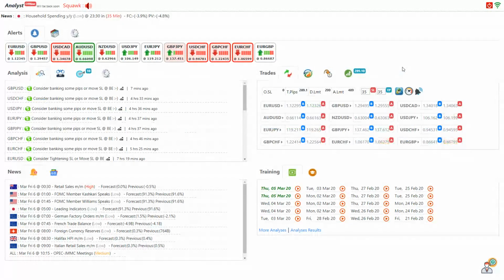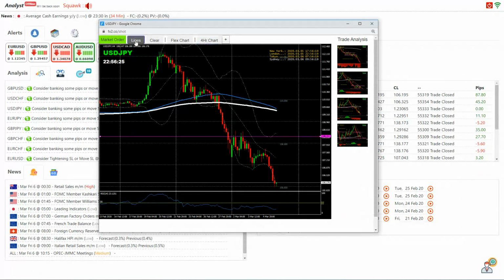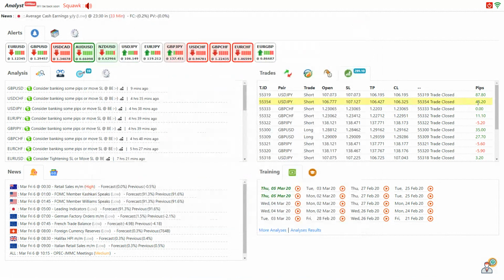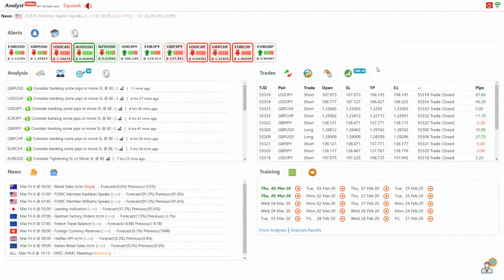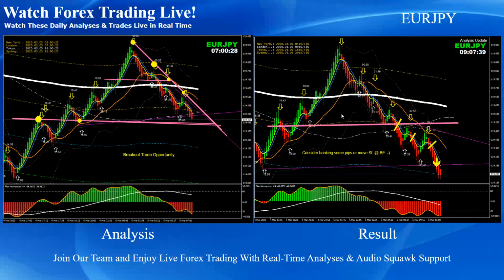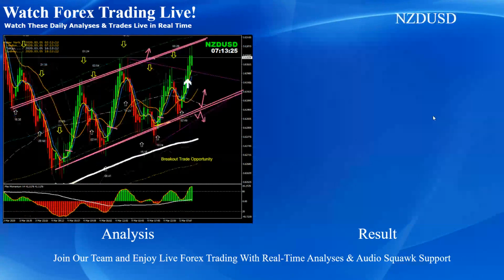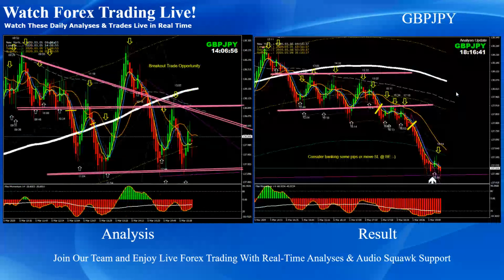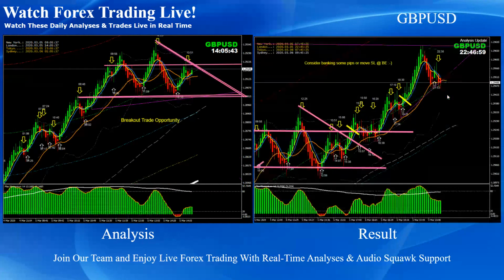23 Best Forex Trades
Ashraf Noor is a  Professional Forex trader and analyst that has over 12 years of Forex trading experience, currently he provides daily Forex trade analysis to investors and manages the online trading floor.  He has  joined up with Futuretrend to deliver Forex training and mentoring to those interested in learning how to trade proficiently in Forex and commodities.
find out more about how we can help. Start by attending one of  our free Forex training events